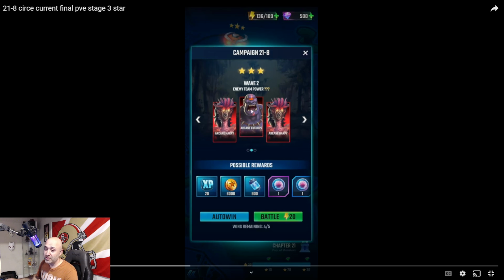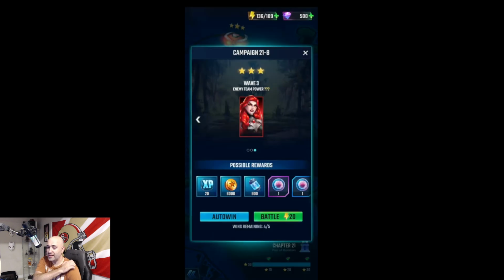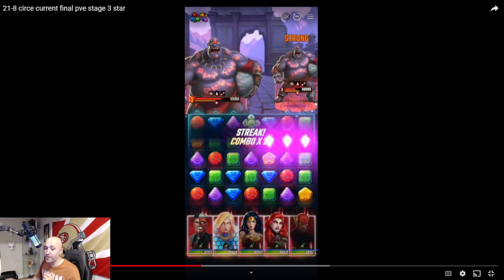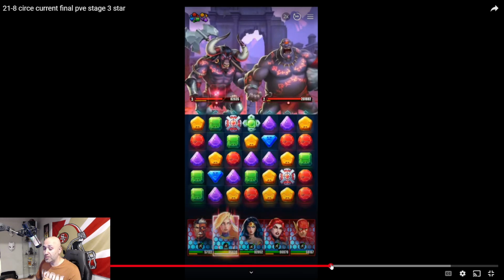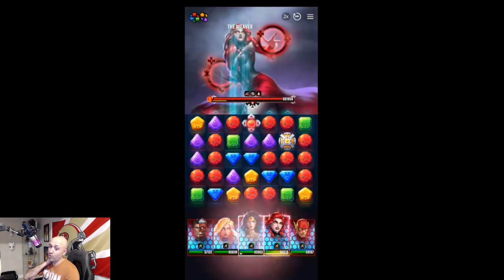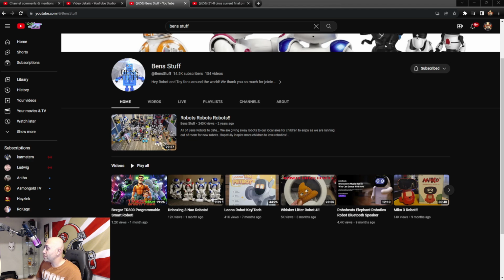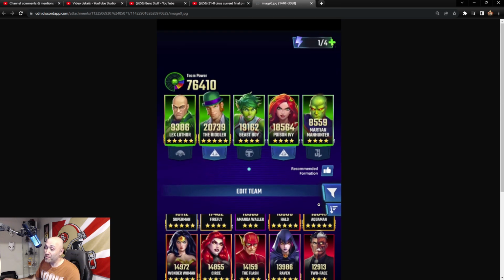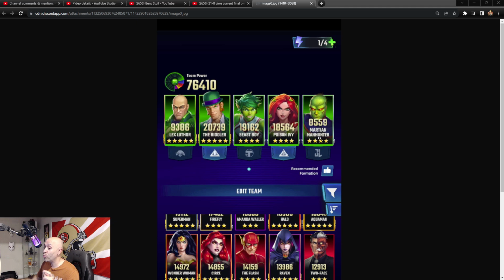[DC Heroes and Villains] - Final stage of current game & The 2 teams to beat it!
Hey guys,

Rob was nice enough to share what the last stage of the current end game looks like. So here you are! Including the 2 teams that can dominate it.